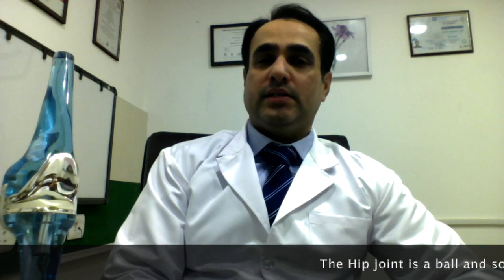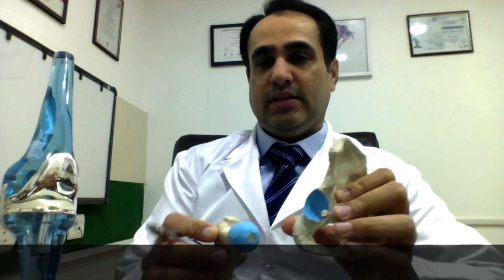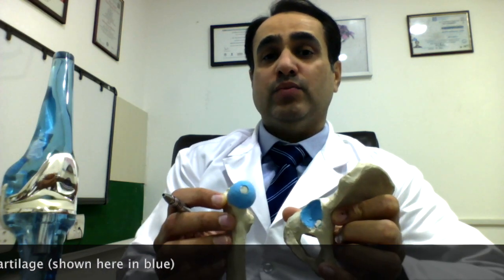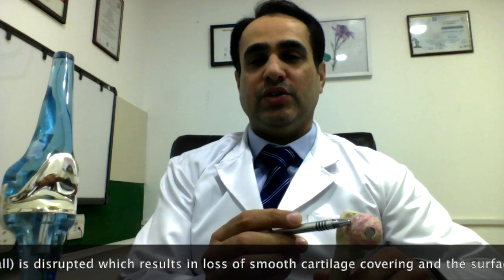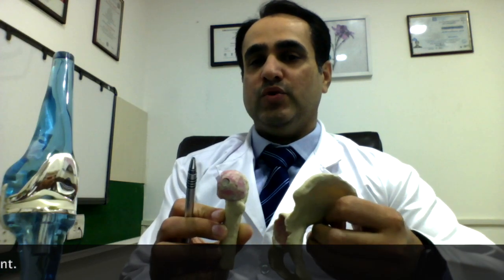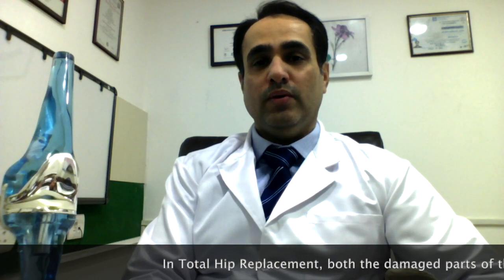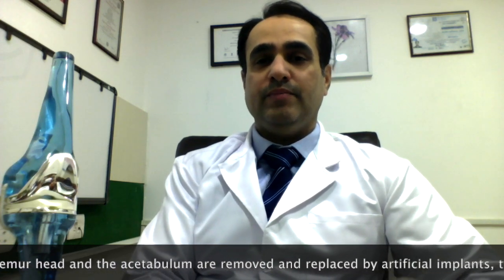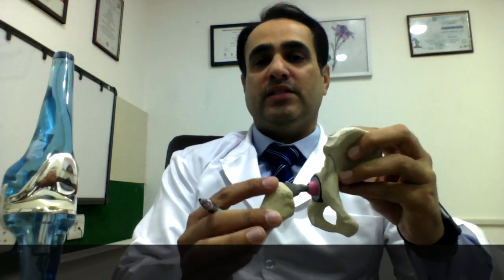Bilateral Fast Track Hip Replacement - Disease/Technique Discussion & Patient Testimonial.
Dr Tarandeep Singh Gill.
MBBS, MS Orthopaedics, MCH orthopaedics.
Fellow, Saint Josef Hospital, Germany.
Fellow, Arcus Sports Hospital, Germany.
Senior Consultant, Joint Replacement.
Mayo Healthcare, Sector 69, Mohali.